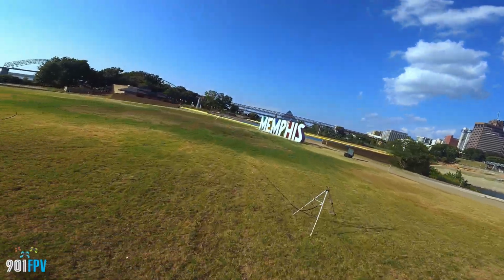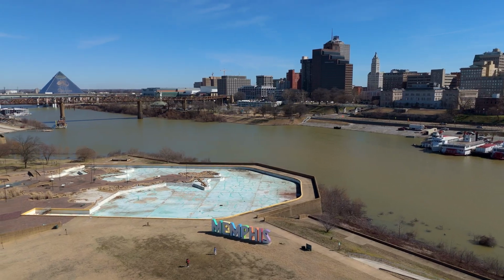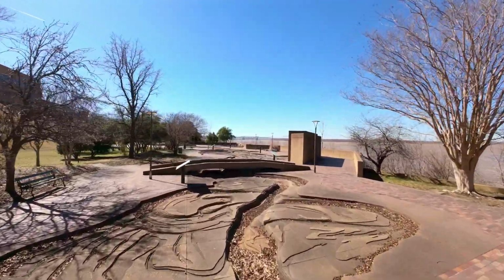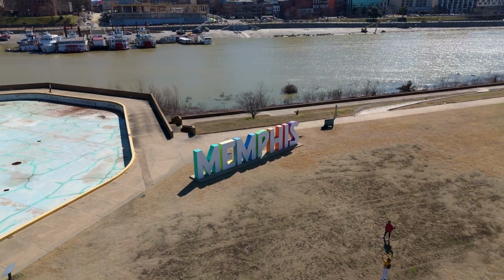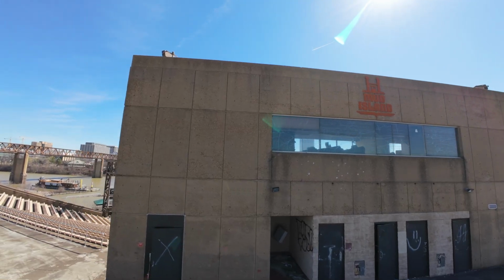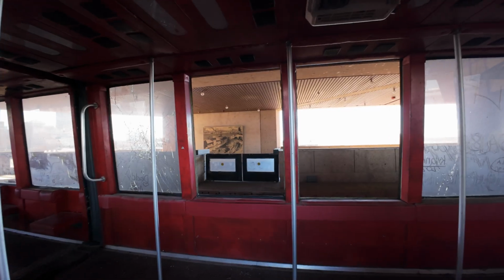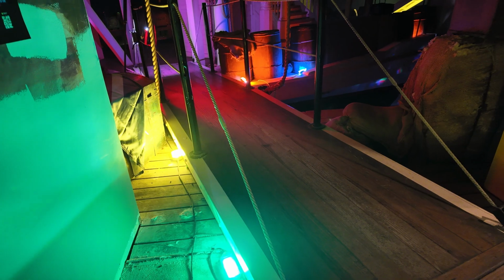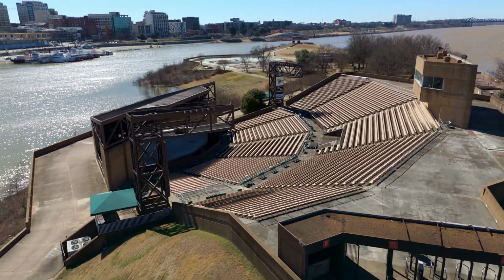- Did Memphis Abandon Mud Island River Park? Forgotten Landmark on the Mississippi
We explore Mud Island River Park in Memphis, Tennessee — once a celebrated attraction along the Mississippi River. Today, many question whether the city has abandoned this iconic landmark.

- In this episode of American Abandoned, we investigate the current state of Mud Island River Park.
- From the once-popular Riverwalk model to empty amphitheaters and fading attractions, this site raises the question: has Memphis truly abandoned Mud Island?
- Part of our Forgotten Americana series, documenting abandoned and neglected landmarks across the United States.

- 0:00 Intro
- 0:45 History of Mud Island River Park
- 2:20 Exploring the Riverwalk and facilities
- 4:50 Amphitheater and attractions
- 6:30 Outro